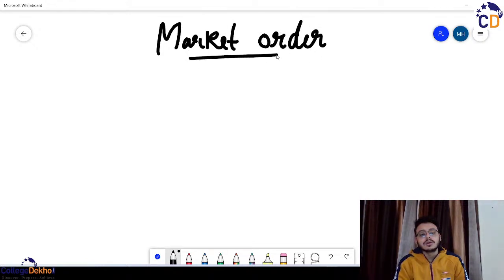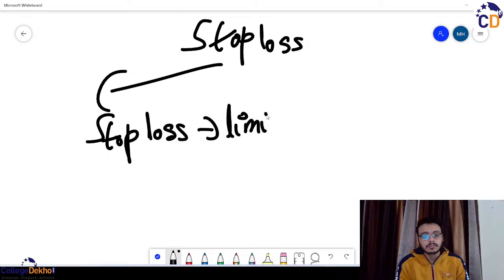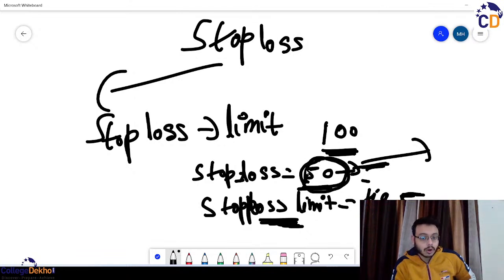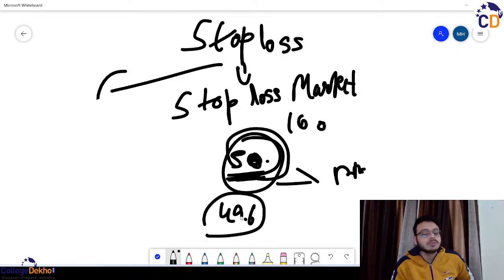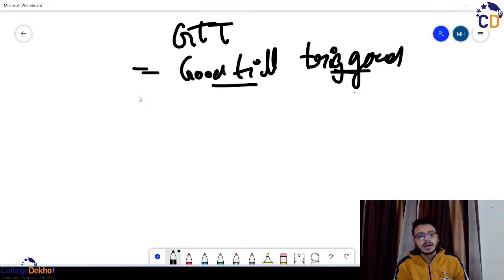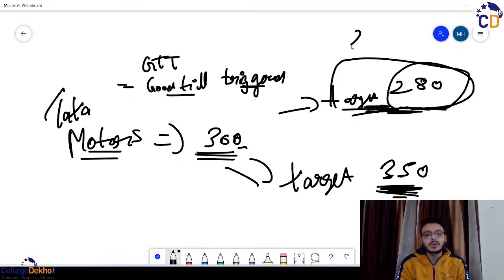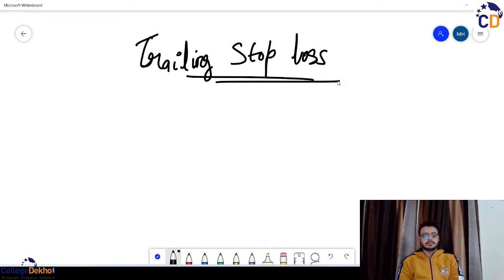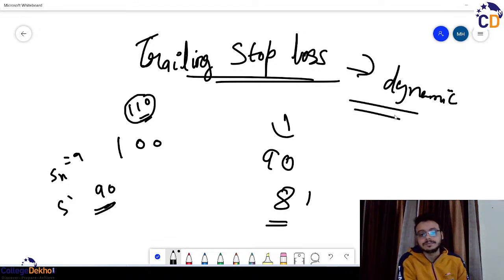Talk on Stock Market 3 | Maurya Hanspal Sir | College Dekho